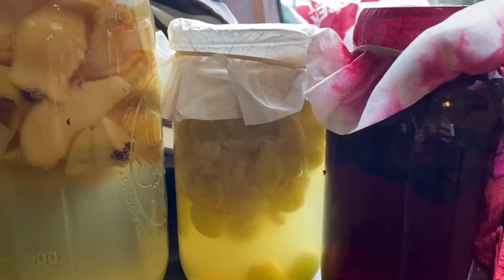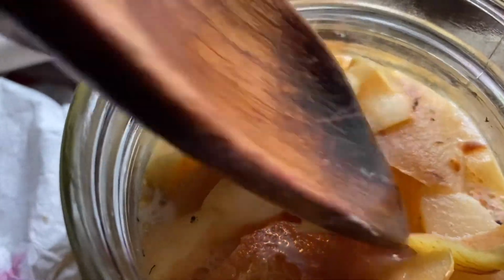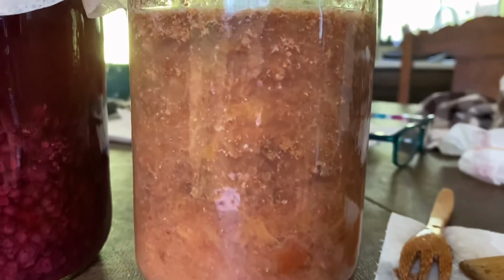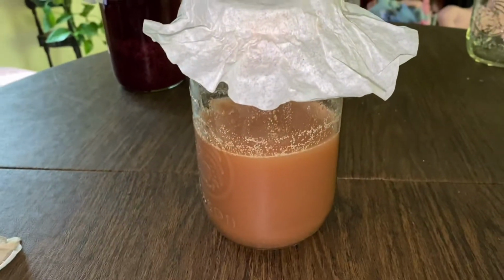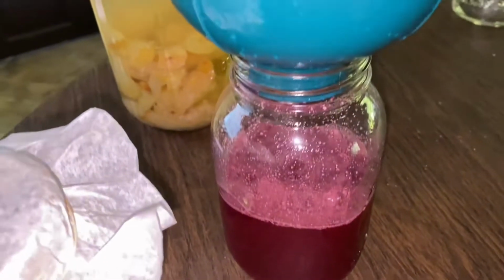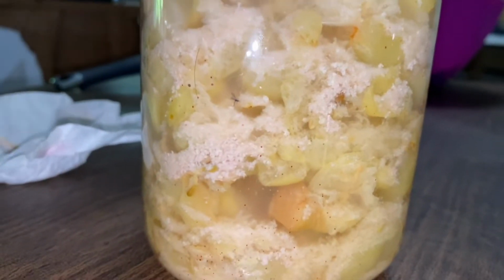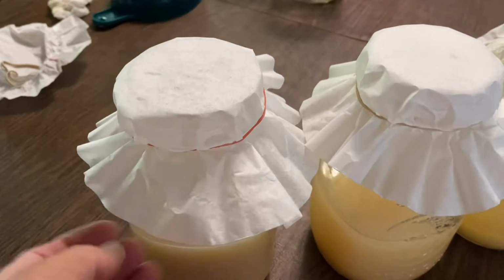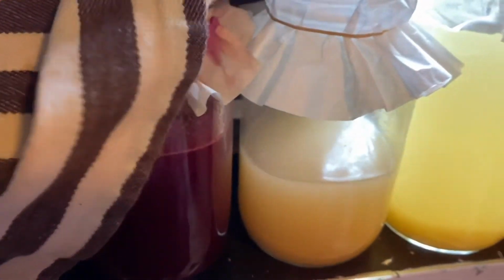Make Your Own Vinegars Part 2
You can make delicious unique vinegars from fruits or fruit scraps at home.  This is part 2 of a 3 part series on homemade vinegars.  This super easy, basically free, method takes very little time to manage as the microorganisms go to work turning fruits to vinegars for use in recipes, toiletries, or cleaning.  Part 2 shows from the fruit fermenting to when it's time to strain off the solids and bottle for the second ferment.

It shows how to start the fermentation process.